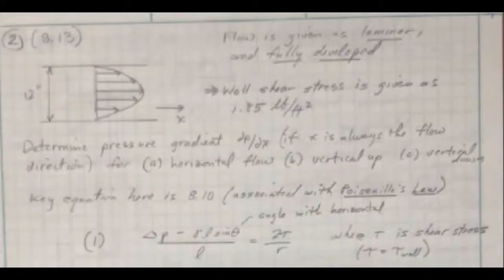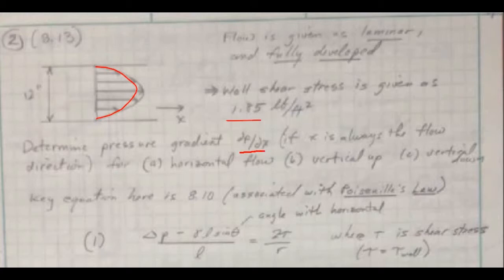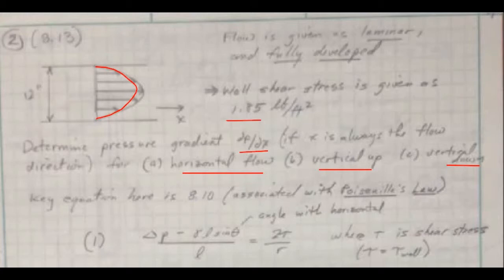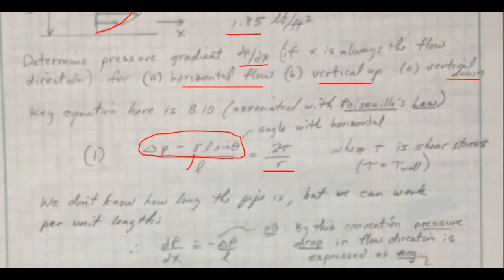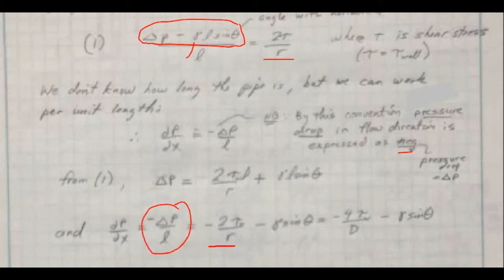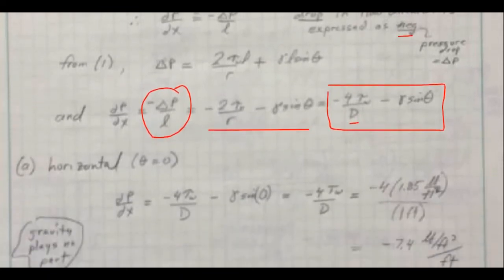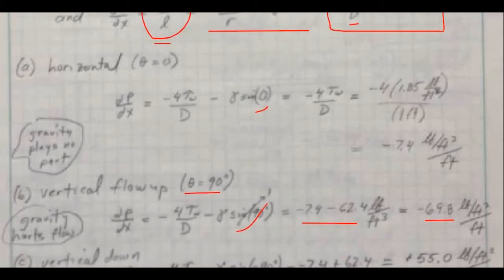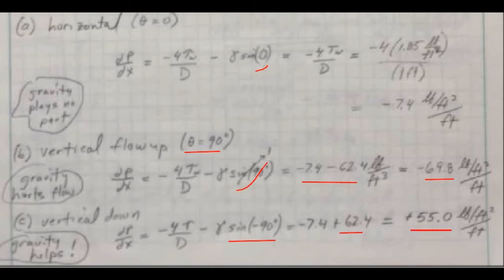Engr120 Ch8 laninar pipeflow example